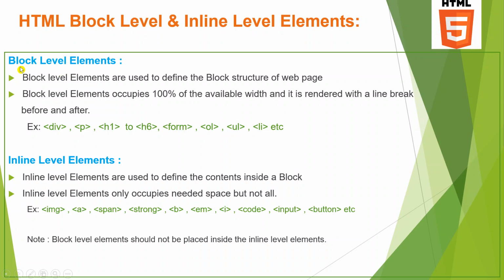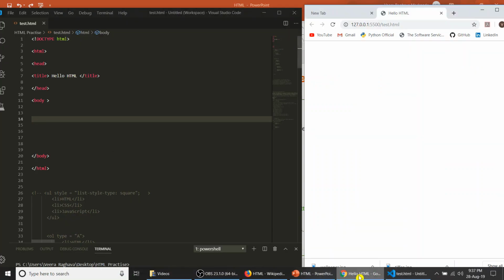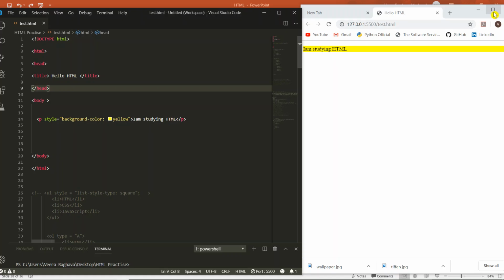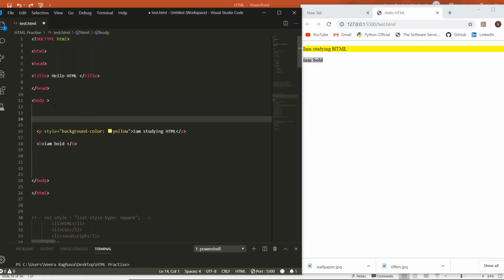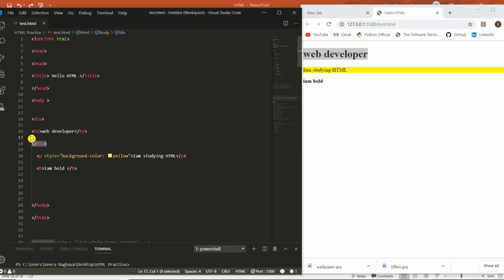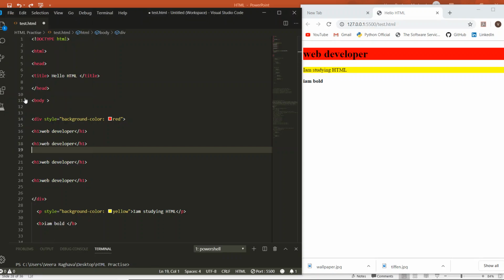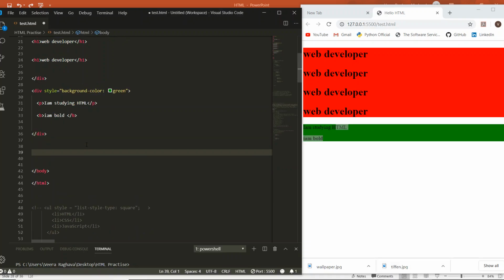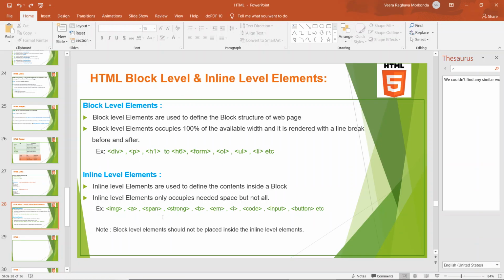23 HTML Block Level and Inline Level